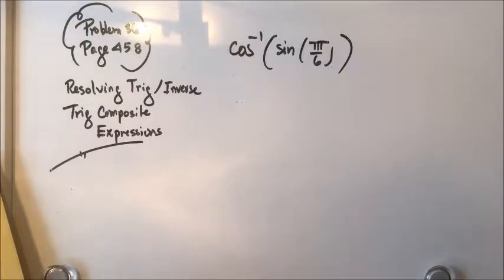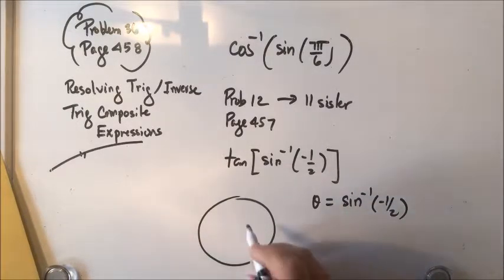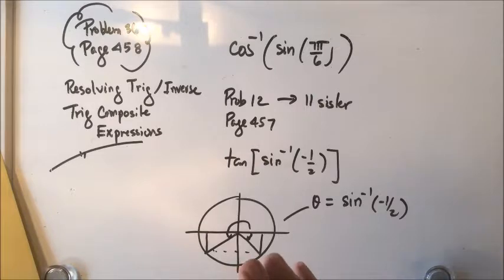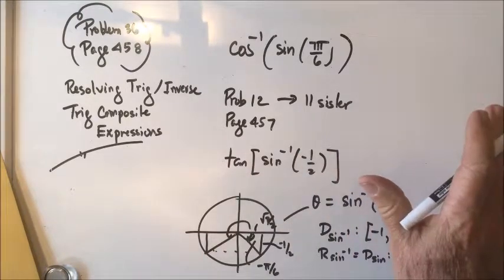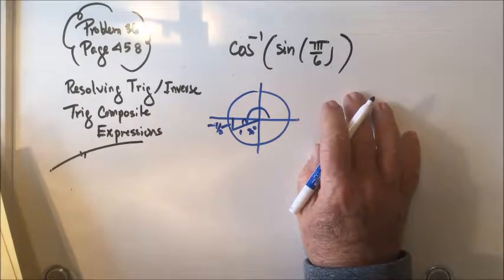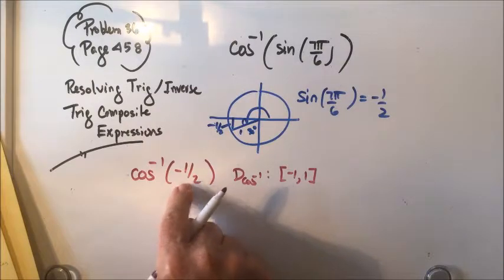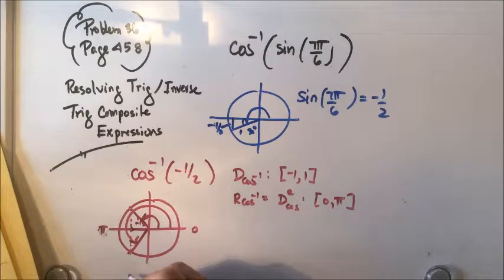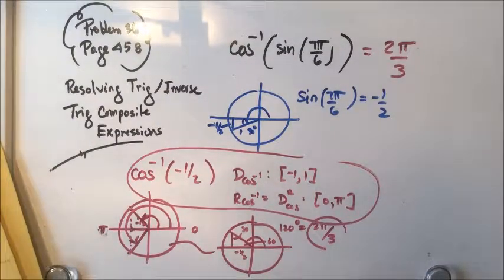Pre Calculus Page 458 Problem 36